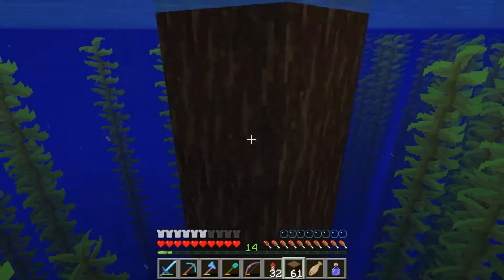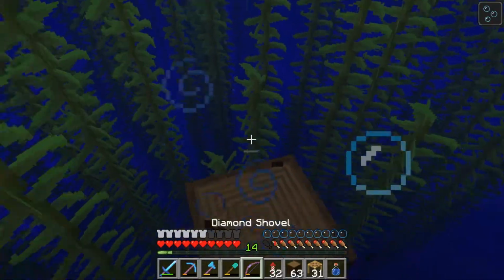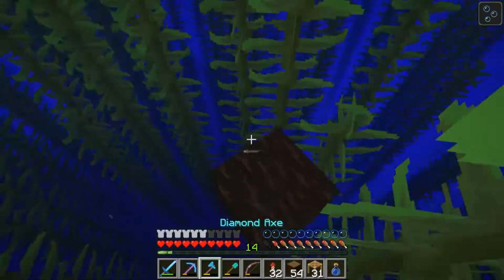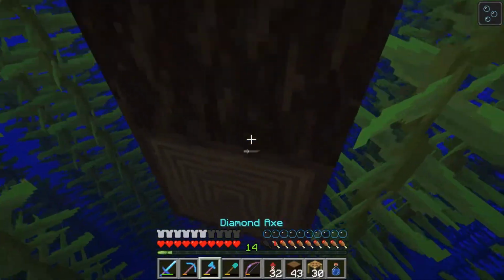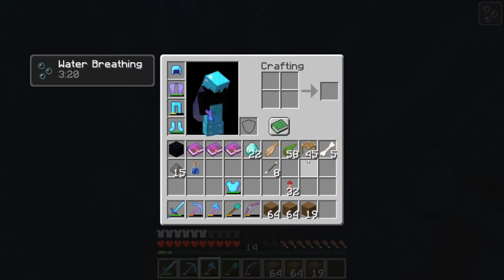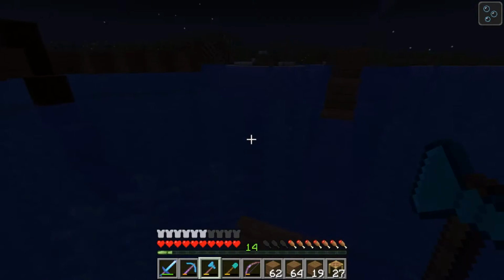building a new boat (Garbagecraft part3)